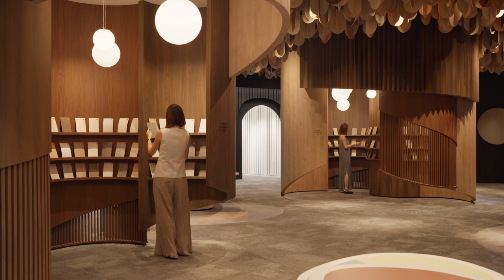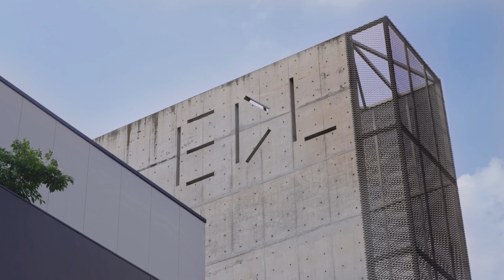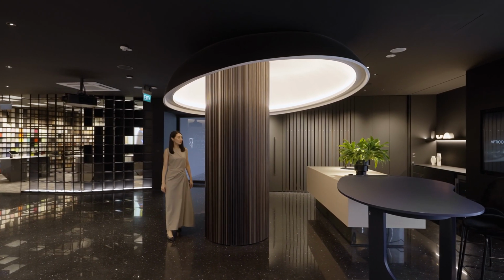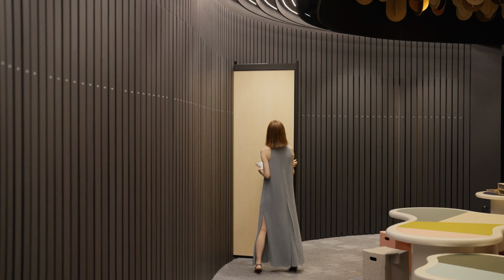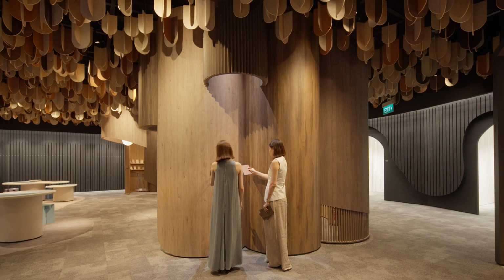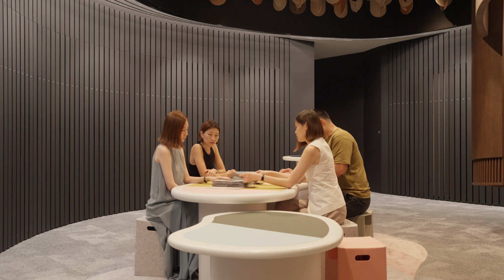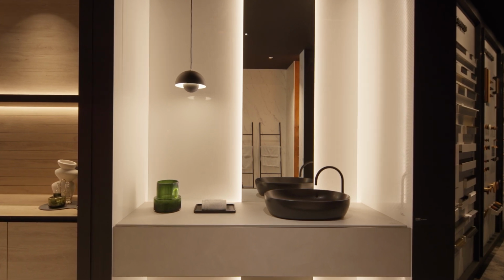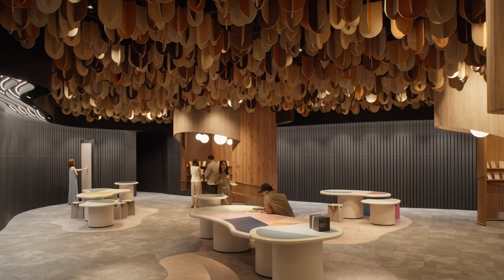Singapore’s Hidden Design Gem: A Laminate Showroom In An Industrial Area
In this week’s episode, we explore the EDL Gallery, a recently launched space dedicated to showcasing interior building materials. Located at 17 Woodlands Terrace, this gallery features a diverse range of high-pressure laminates, compact worktops, wall-cutting materials, and designer accessories.

The gallery is designed to function as both a showroom and a creative space. Its unique architecture consists of interlocking volumes, each representing different material applications and demonstrating the interconnected nature of the business. Central to the gallery is a staircase with an EDL logo, set against an off-form concrete wall and framed by a metal mesh stair core, echoing the design of the EDL laminate catalogue spine.

Visitors are greeted by a QR code mural crafted from out-of-production laminates, adding a playful touch to the space. The journey through the gallery begins at the optical bar, setting a tone of mystery and curiosity. The area is designed to highlight the tactile qualities of the materials, including an oversized lampshade made from compact off-cuts.

The library section offers an extensive view of 900 laminate designs, allowing for an immersive selection process. The canopy area, designed to evoke a forest retreat, features hidden displays and adjustable lighting to facilitate material comparisons. Three indoor tree houses within the canopy present large format laminates and popular designs, adding a whimsical touch.

A cabin, styled with a pitched roof, showcases a modern living environment with compact worktops and furniture. This section aims to inspire visitors by demonstrating practical applications of the materials. Additionally, the module spa presents wall-cladding materials in innovative ways, framed by a circular window that evokes a cabin-in-the-woods feel.

The Viefe Studio highlights designer accessories from Spain, including handles, knobs, and wall hooks. These accessories are also integrated throughout the gallery, contributing to the overall aesthetic.

The gallery is structured to guide visitors through a thoughtfully designed journey, with each zone dedicated to different materials and products, enhancing the overall experience of exploring interior design options.

Looking for home-buying advice? You can request a consultation with us

Just want to chat about real estate?